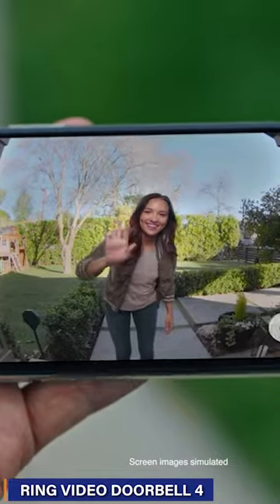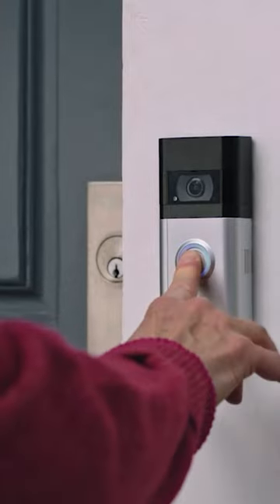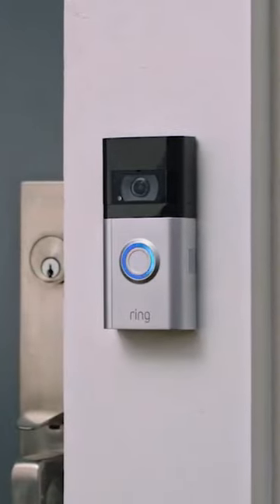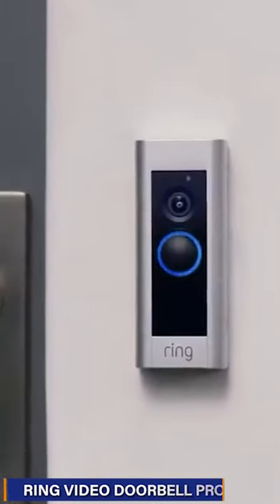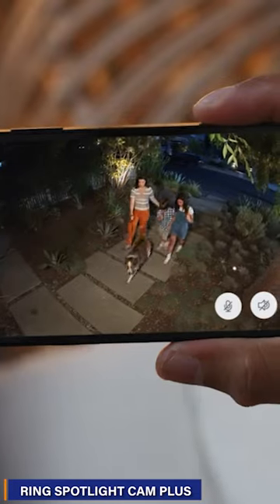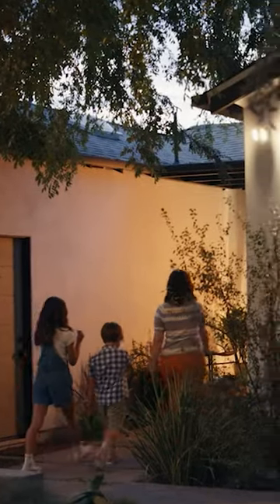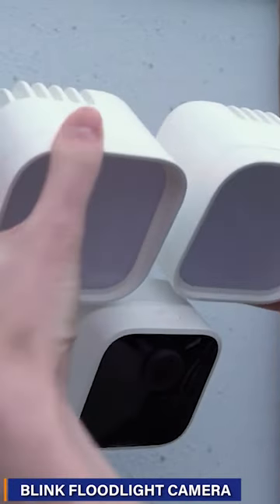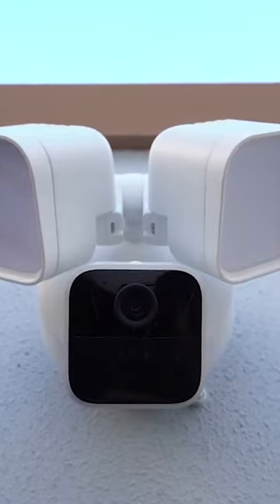Top 5 Home Security Systems on Amazon In 2023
1 Ring Video Doorbell 4

2  Ring Video Doorbell Pro,

3 Ring Spotlight Cam Plus

4 Blink Floodlight Camera

5 GE Personal Security Window and Door Alarm

𝗡𝗢𝗧𝗘. 👇
This is really helpful for my relationship with brands and gives me a few pennies but doesn't cost anymore to the customer. As Always, My opinion is always my honest opinion.
𝗧𝗛𝗔𝗡𝗞𝗬𝗢𝗨🙏